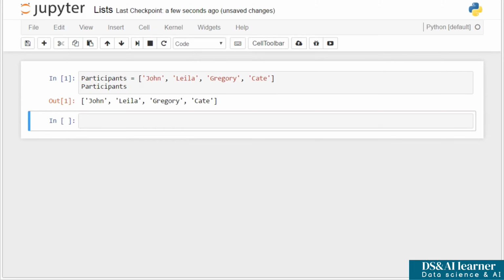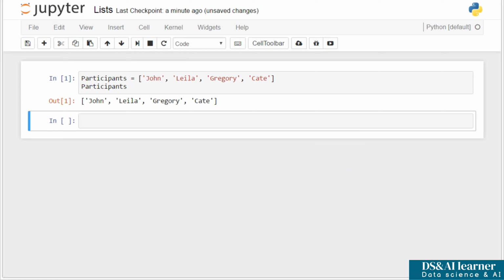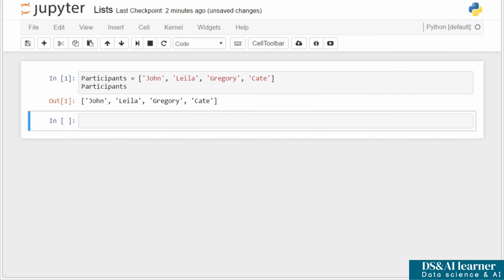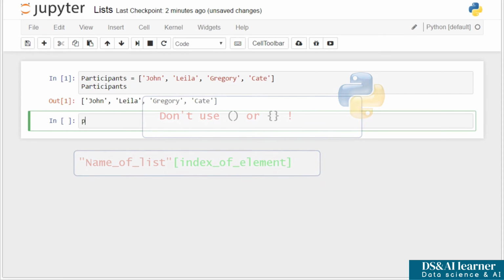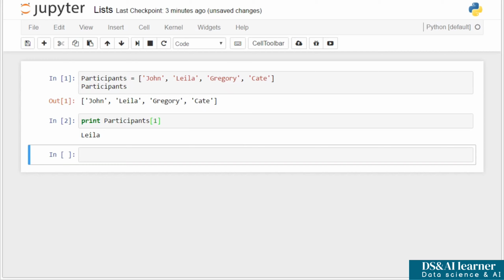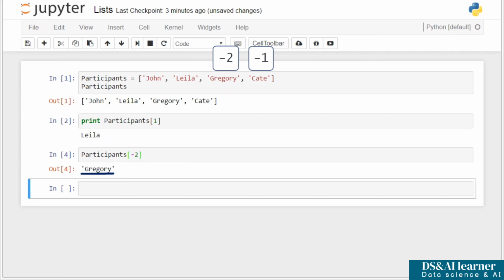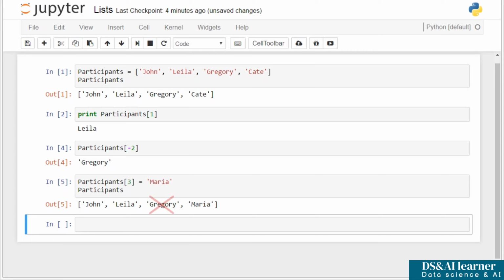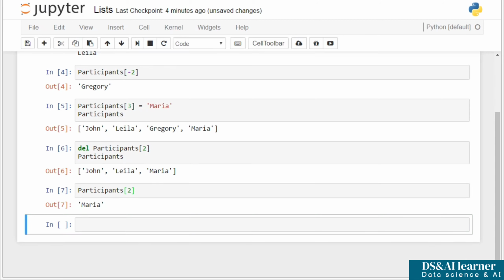Lists in python